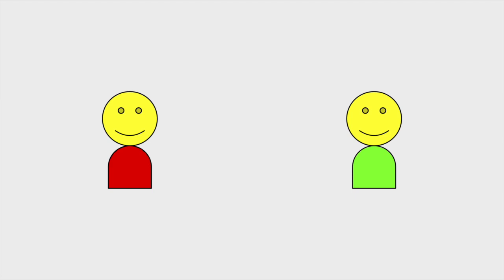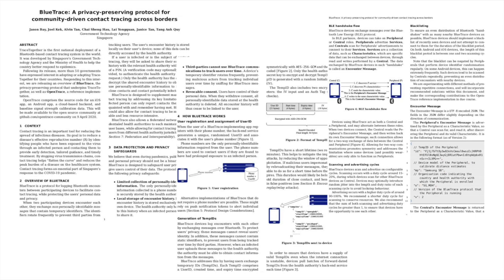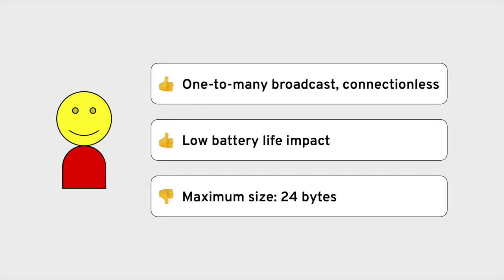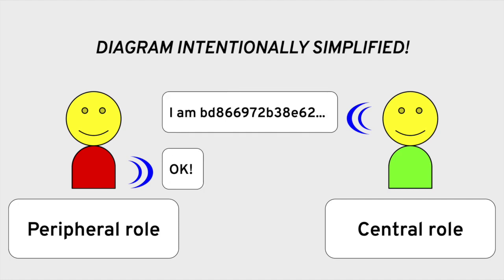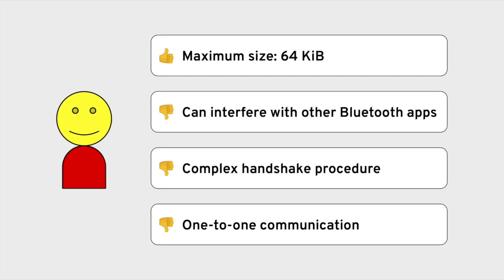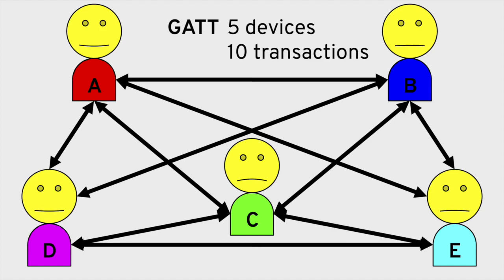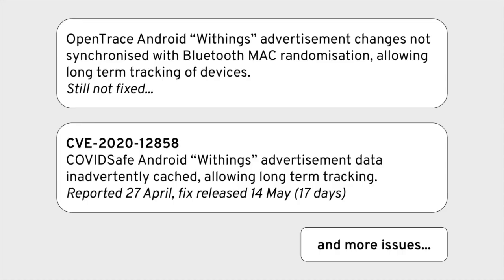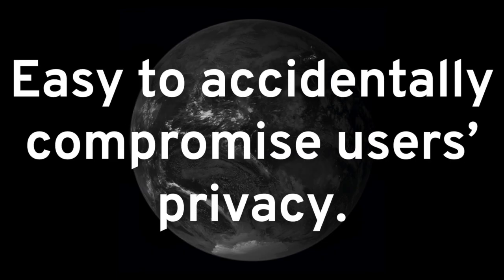Beacons vs GATT in contact tracing apps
A comparison of the two different ways that contact tracing apps exchange data (using Bluetooth Low Energy), and the advantages and disadvantages of each.

If you're interested in reverse engineering and reviewing contact tracing apps, join the community